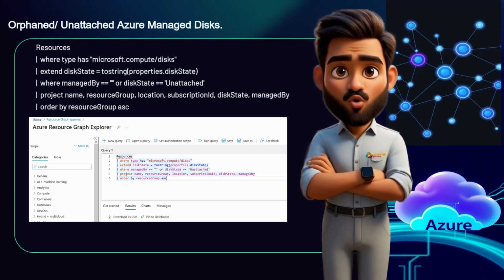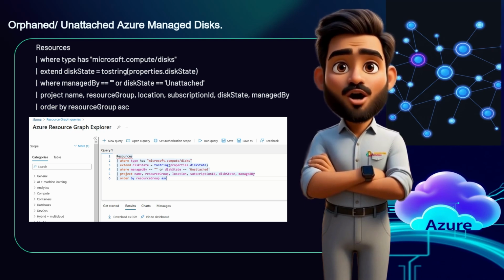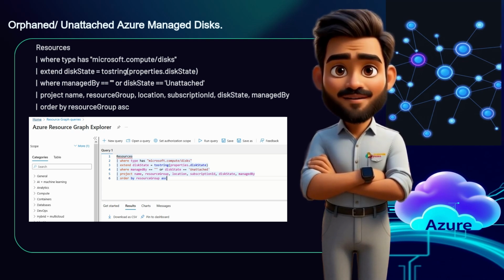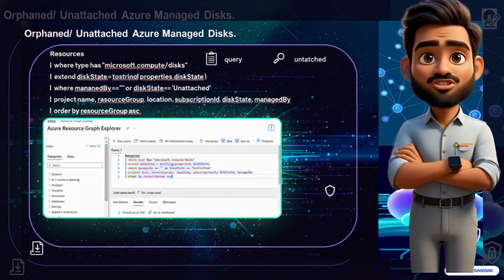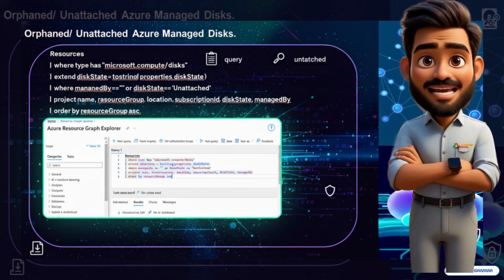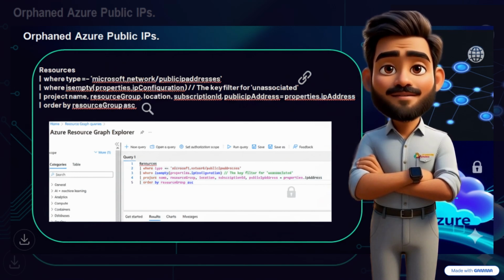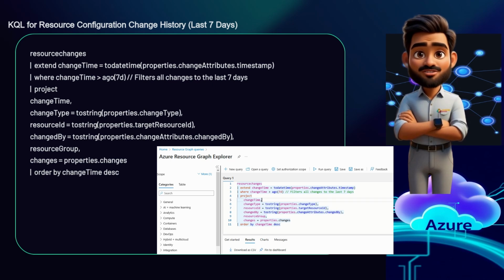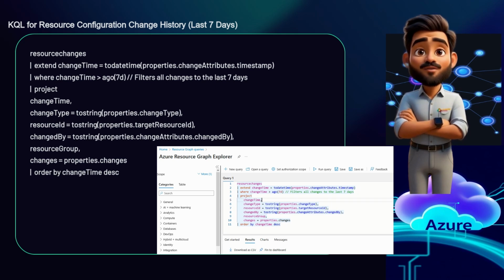Master AZURE RESOURCE GRAPH | KQL Queries for Cleanup and Audit.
Unlock the full potential of your Azure environment with the Azure Resource Graph (ARG)! ARG is your ultimate inventory and audit tool, and Kusto Query Language (KQL) is the key to unlocking its power.

In this video, we provide and break down the four KQL scripts you need right now to maintain a clean and cost-efficient cloud:
    Find all Orphaned Azure Managed Disks.
    Locate all Unassociated Public IP Addresses.
    Identify all Unused Network Interfaces (NICs).
    Track who changed what and when with the 7-Day Change History script.